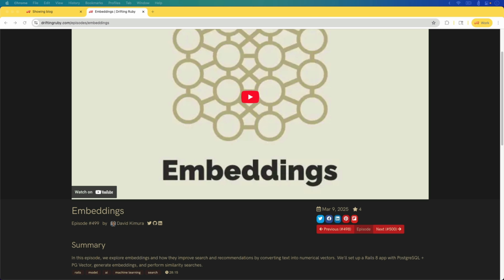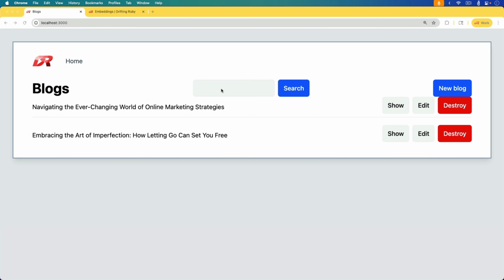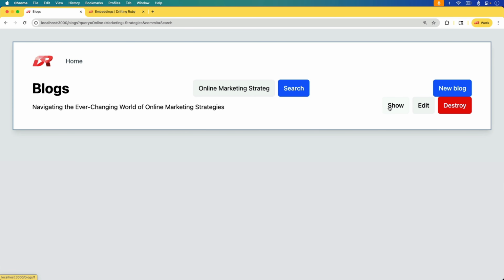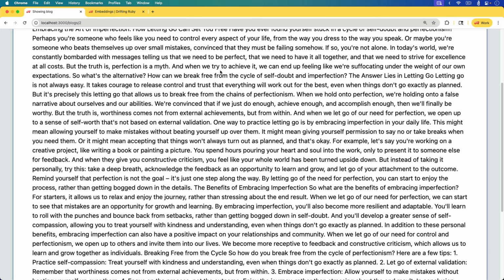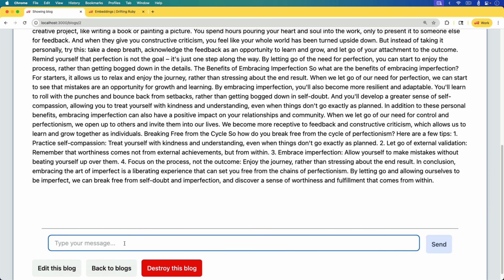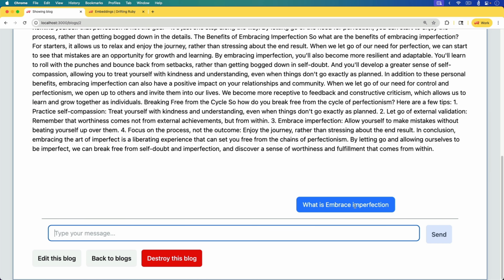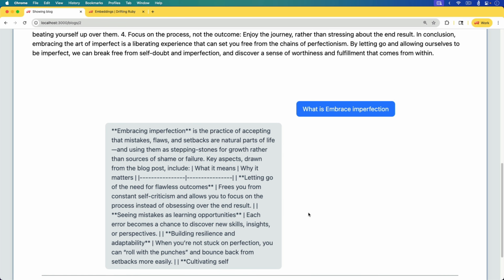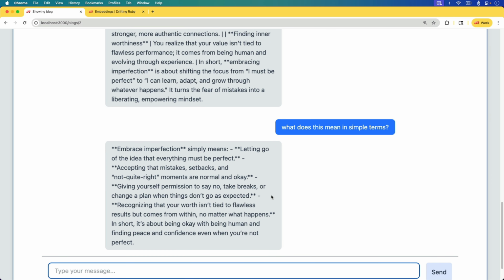Episode #528 - Retrieval Augmented Generation (RAG) | Preview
In this episode, we continue off of Episode #499 and implement a feature where we can search and consume sections of text for text generation. This has many benefits and some nuances that we'll explore in this episode.